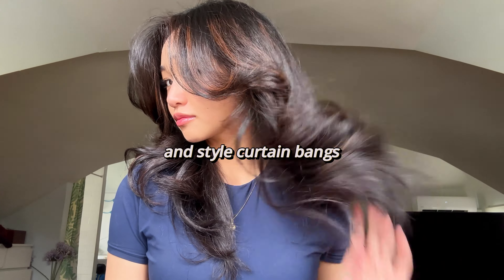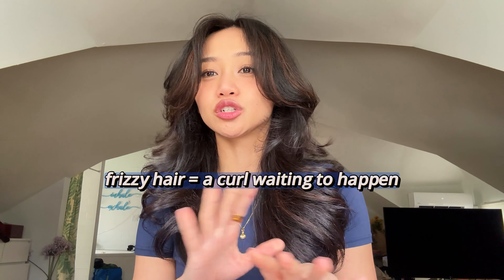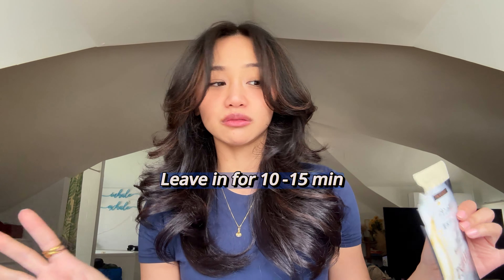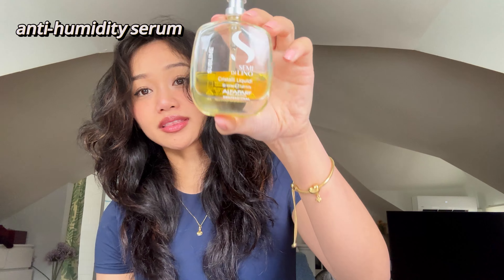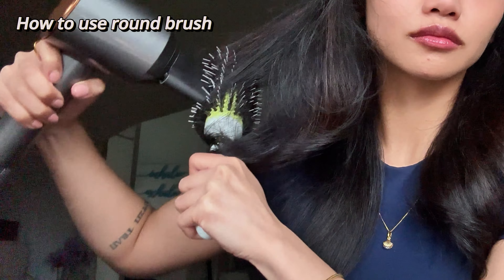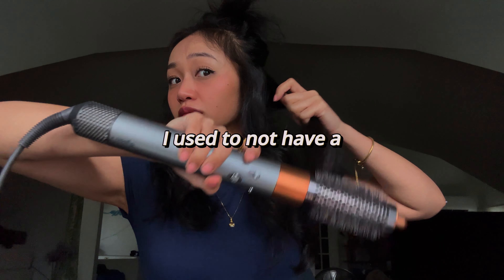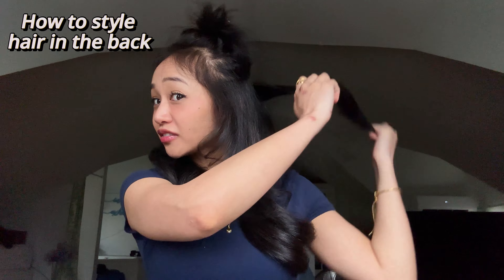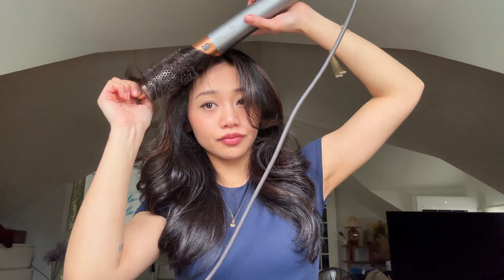BEST Blow Dry Routine to Style Frizzy Hair Like a Pro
I used to think it was impossible to get smooth, shiny hair because of my natural frizzy hair. But I finally found the perfect routine to get glass hair and style curtain bangs at home. In this video, I'll show I go from frizzy to smooth, sleek blow drying hair like the salon at home!

Pureology Shampoo & Conditioner Set
Tsubaki Treatment
Kenra Lightweight leave in
Semi Di Lino Serum
Dyson Hair tools